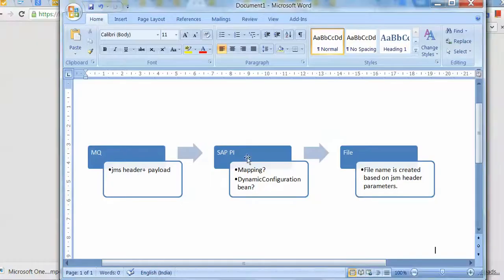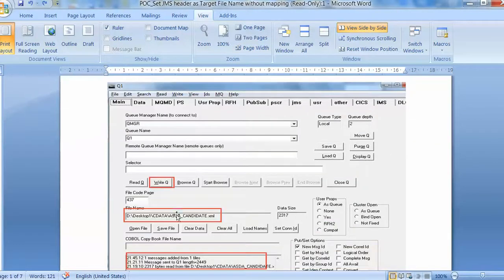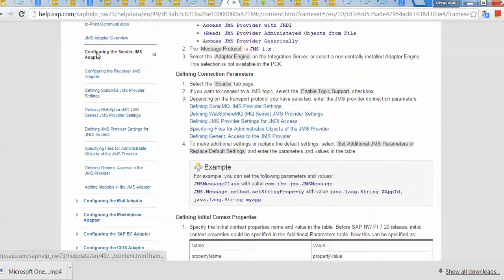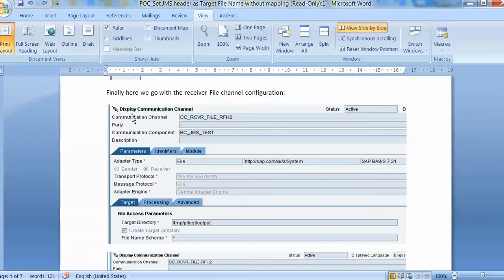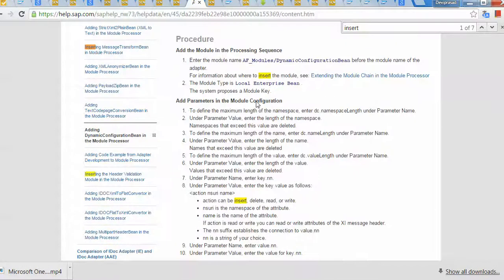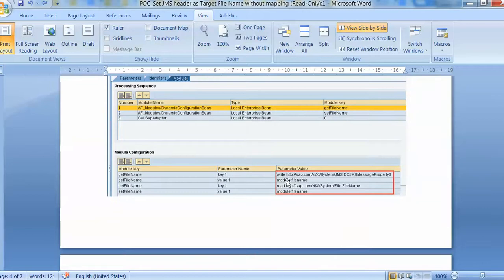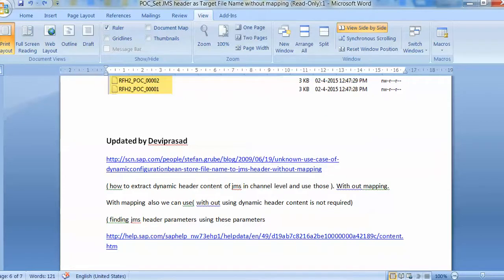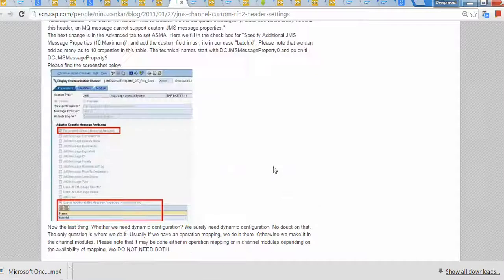JMS Parameters dynamicParameters RFH pdp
In this video you will see cloud soap client. easy than soap ui some times.
Good for cpi and hci, pi scenarios.

Know about yourself by knowing krishna knowledge(100% gods knowledge)